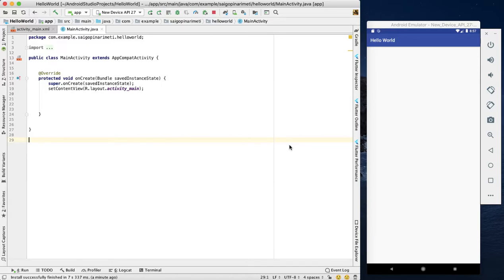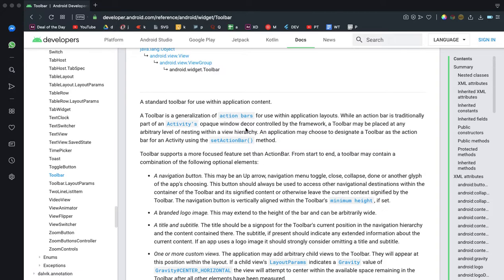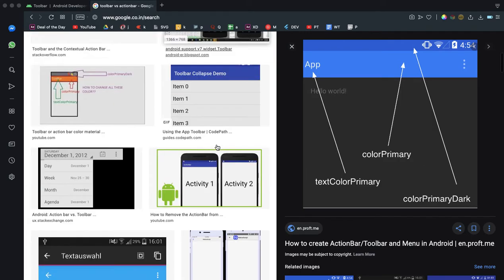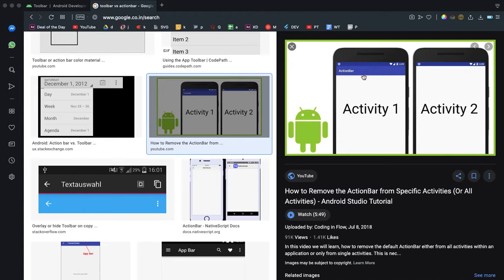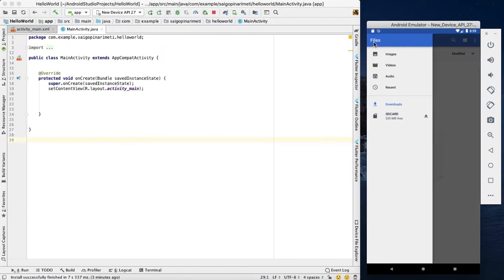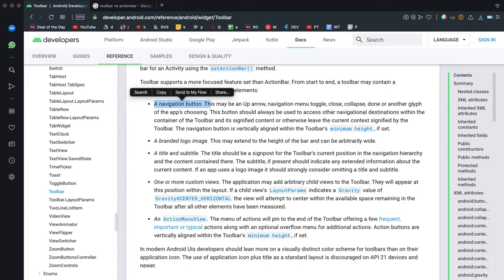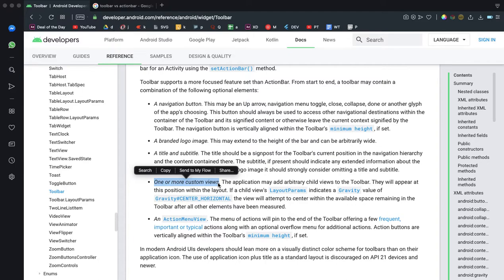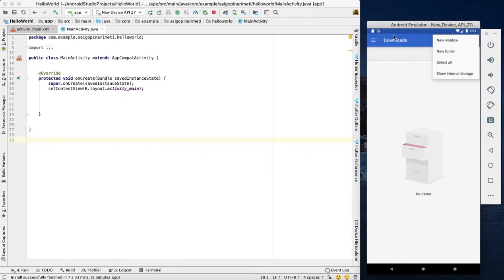Toolbar in android | android app development tutorial for beginners in telugu Sai Gopi Tech Telugu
SAIGOPITECHTELUGU android app development tutorial for beginners in telugu